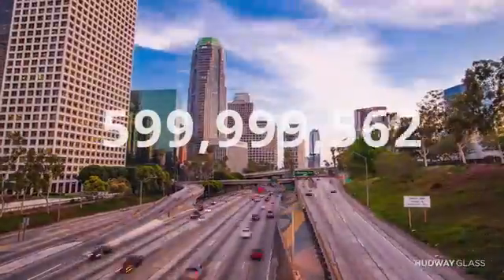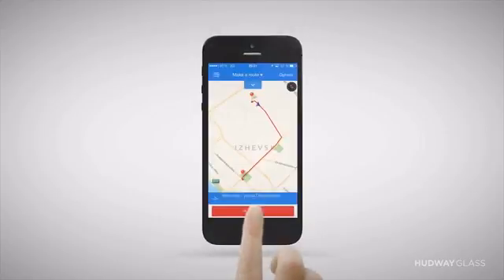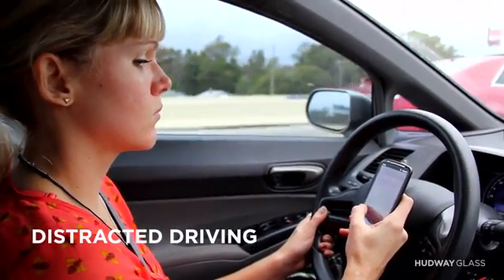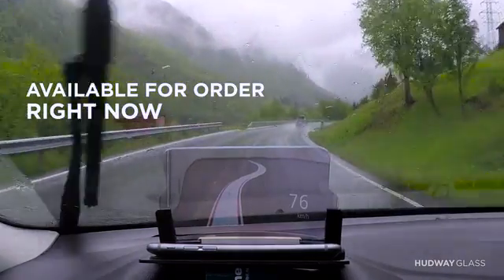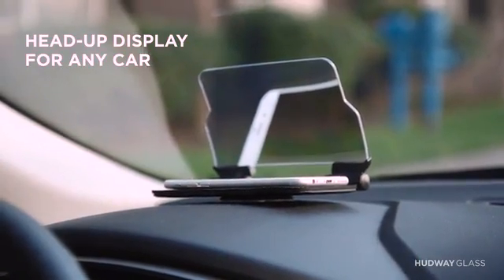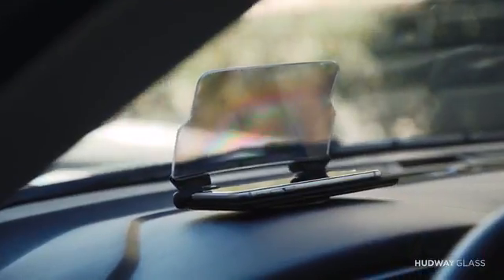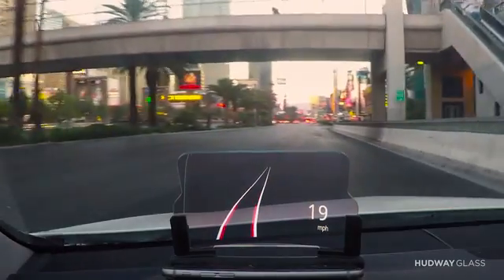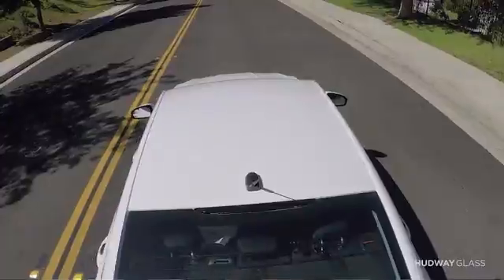HUDWAY Glass keeps your eyes on the road while driving